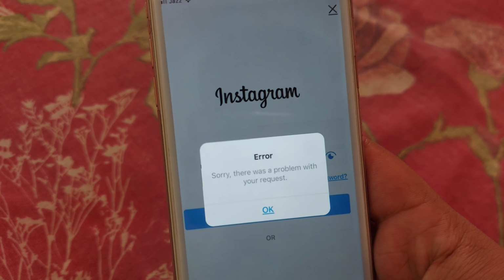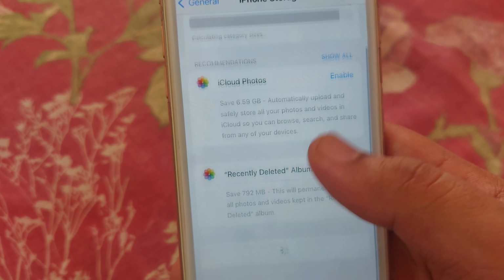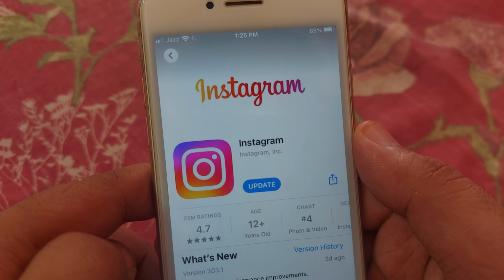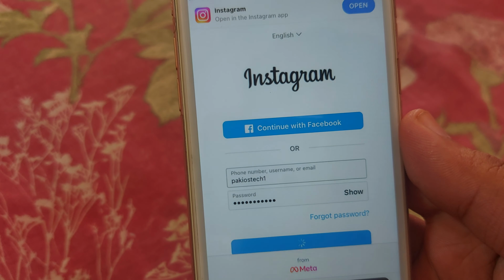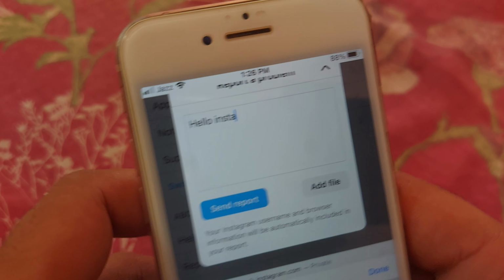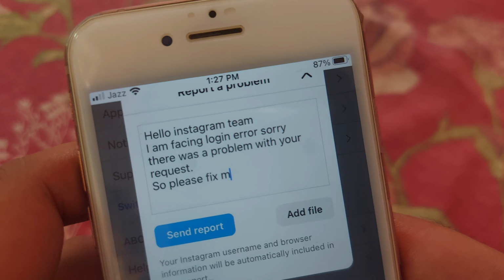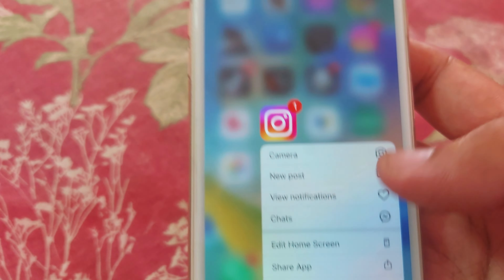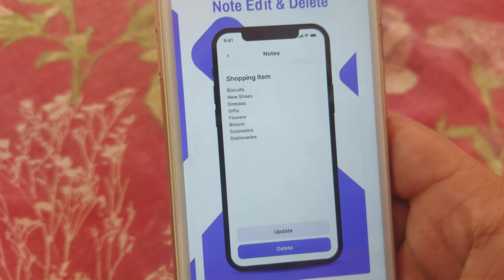Sorry there was a problem with your request Instagram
Sorry There Was a Problem With Your Request Instagram explains the quick steps to fix this login error and get your account working again. I cover the common causes, the simple resets that usually solve it, and what to check in your settings or connection. It’s a super common issue, especially after updates or app glitches. This gives you a clear path to get Instagram logging in normally again.